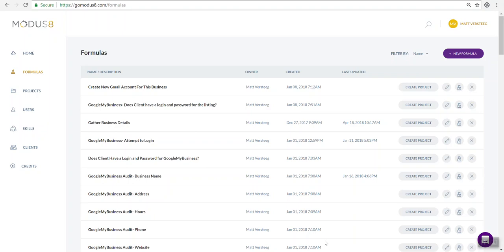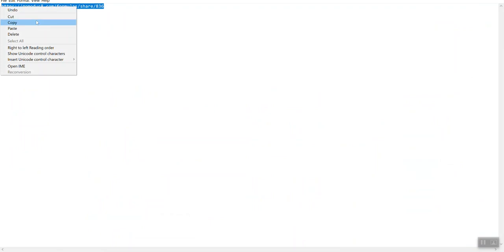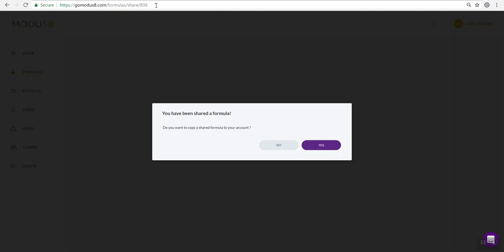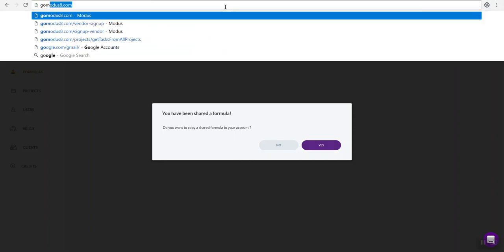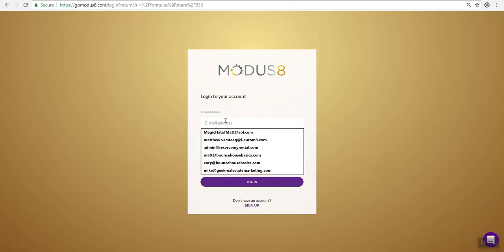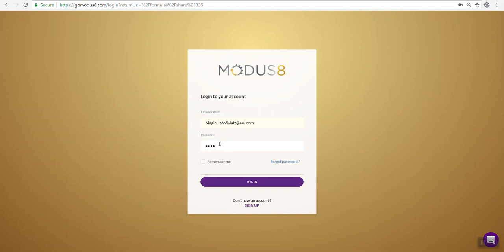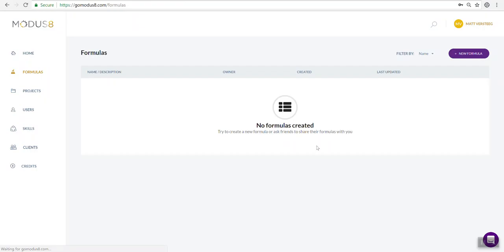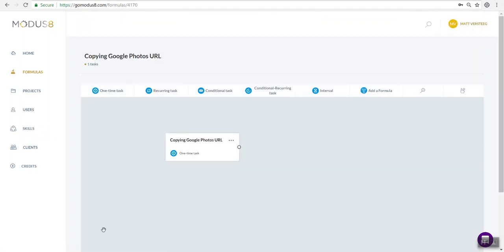Adding A Shared Formula -MODUS8